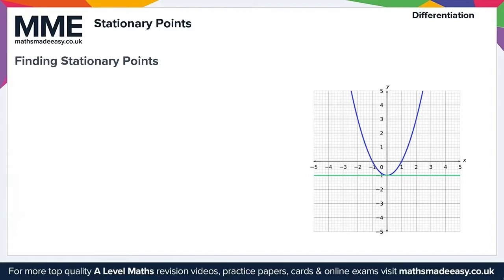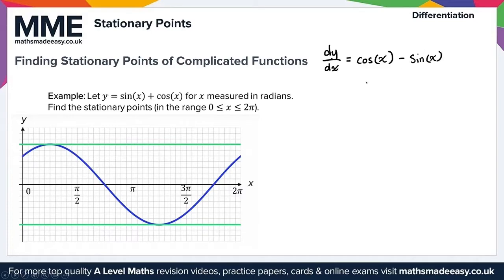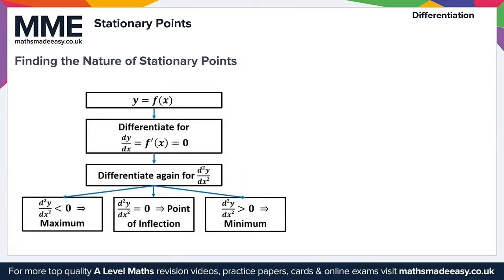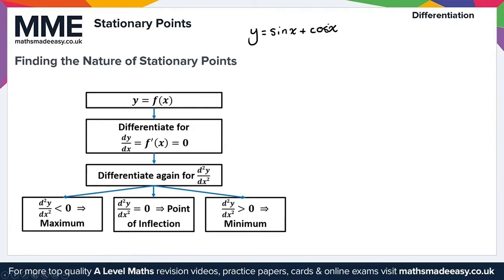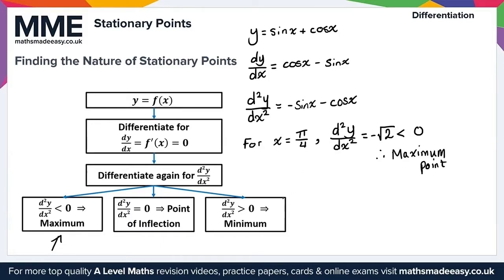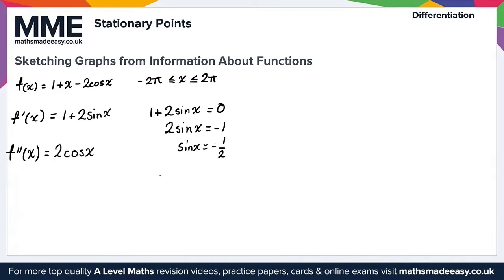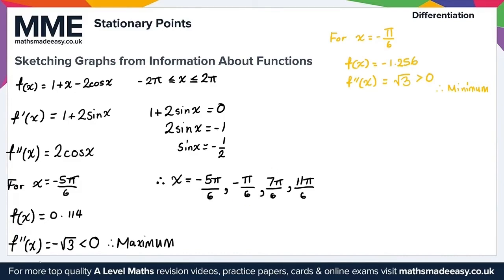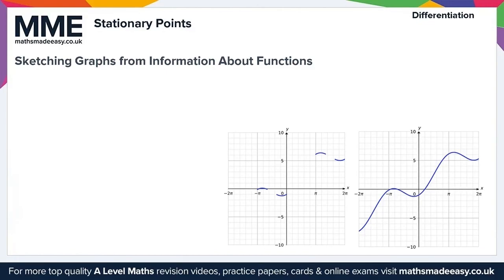84 - MME - A Level Maths - Pure - Stationary Points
This is the Maths Made Easy video on A Level Maths - Pure  - Stationary Points